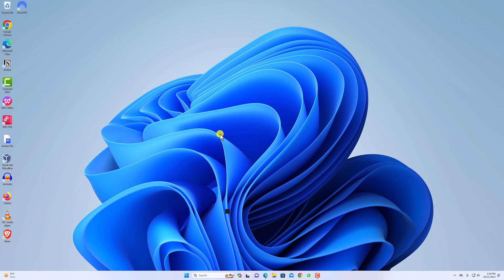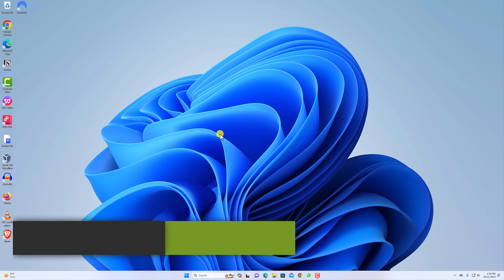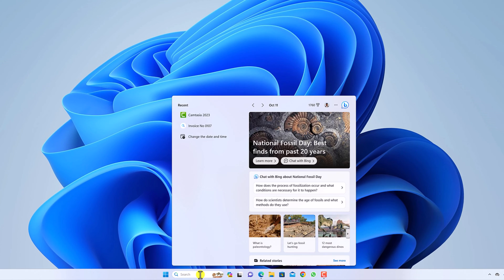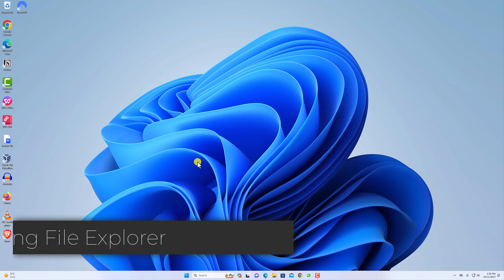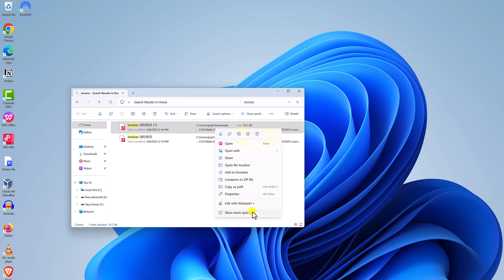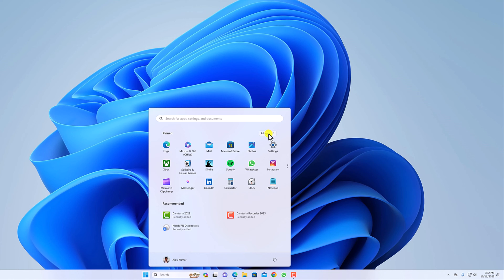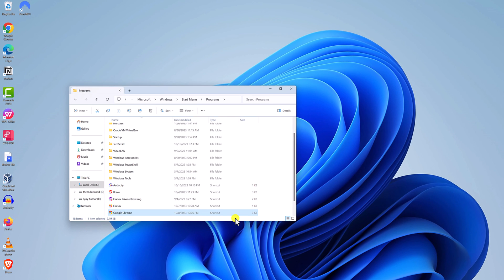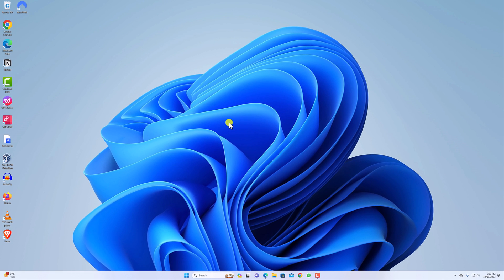How to Open File Location on Windows 11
In this video, we're going to learn how to open a file's location on Windows 11. On Windows 11, there are various methods for opening the file, folder, and application shortcut locations. Here, we'll go over some of these useful techniques.